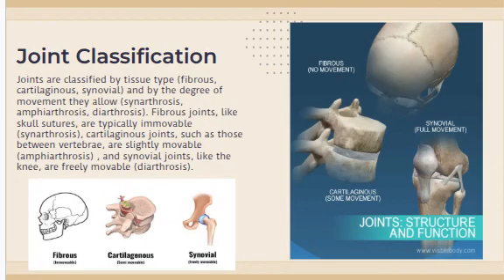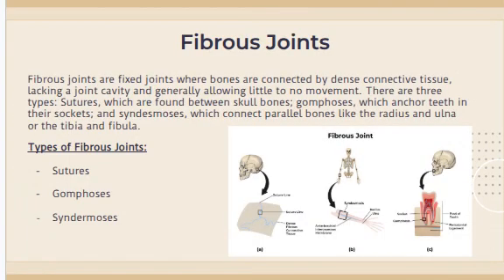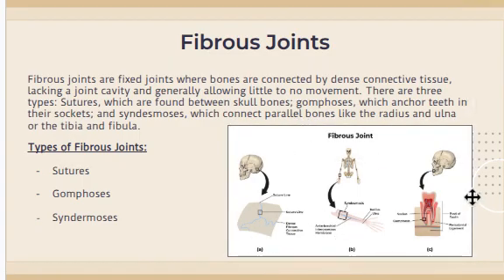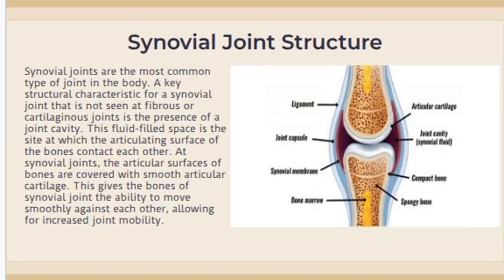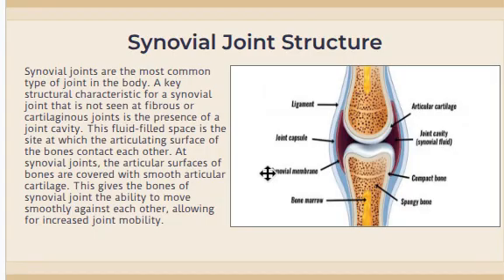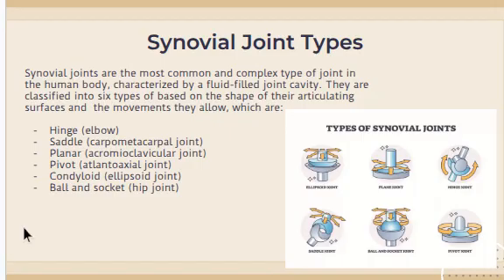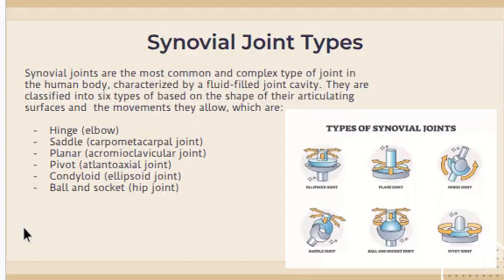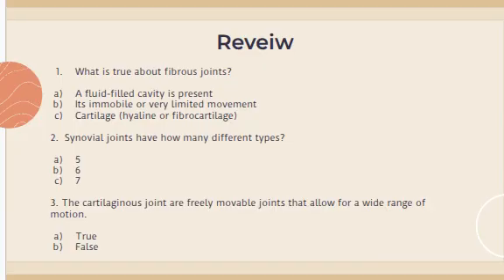Types of Joints | Bio-110 Teach Back Activity 2